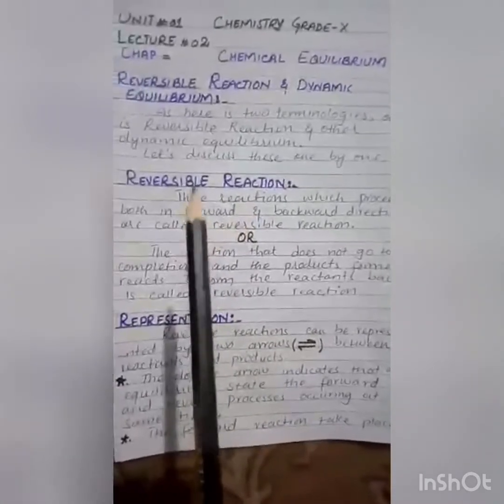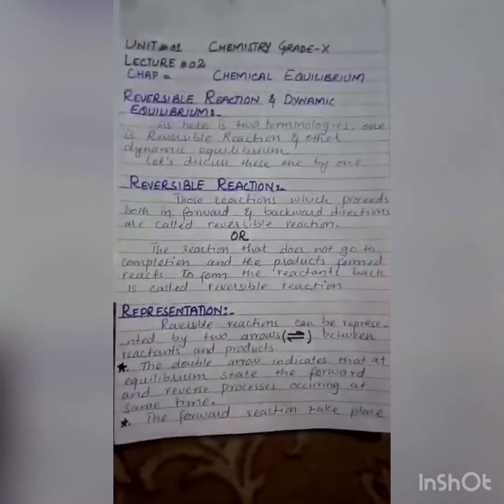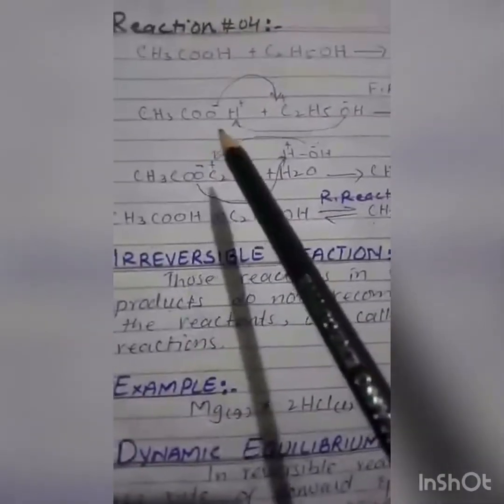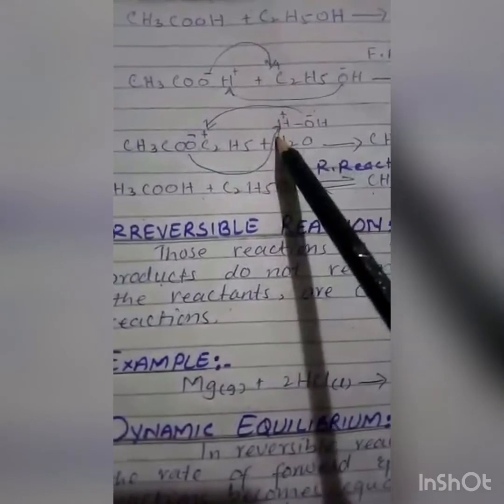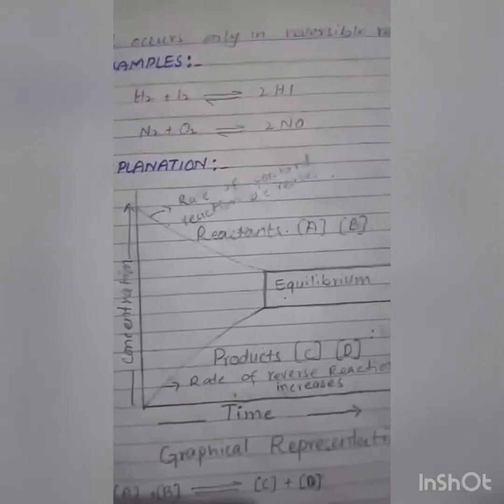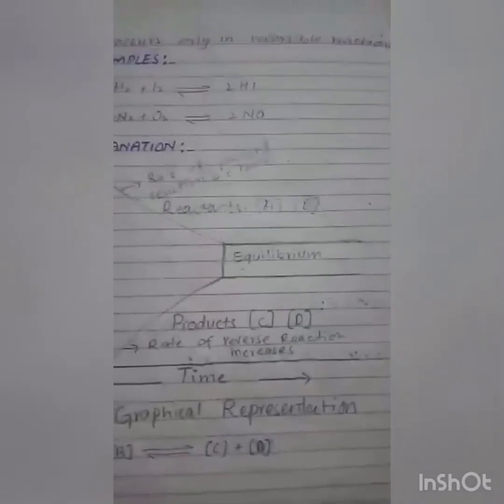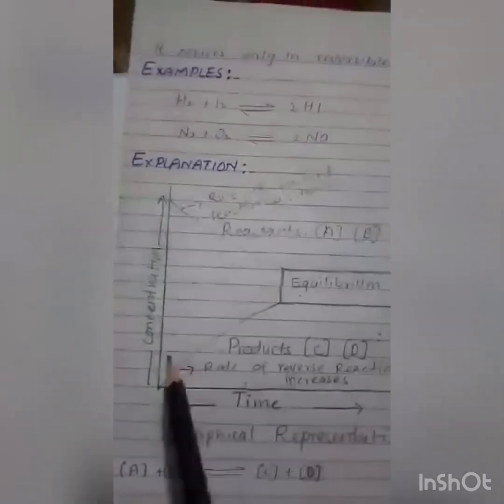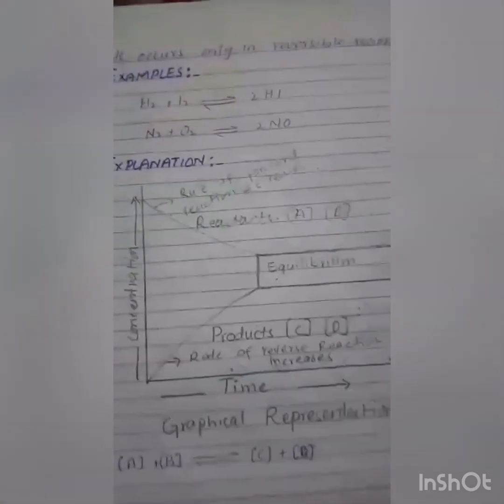PMS NSR LECTURE NO.2 Chemistry Grade X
LECTURE NO.2
Chemistry Grade X